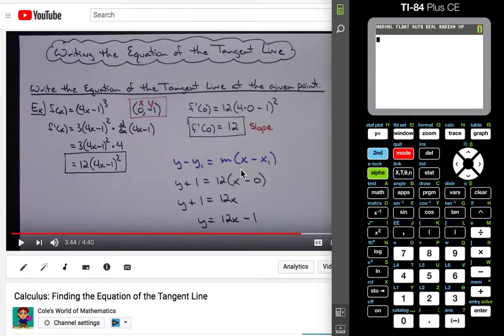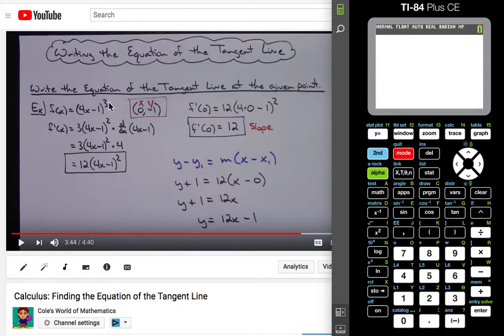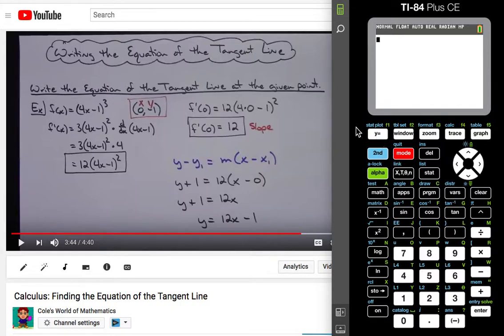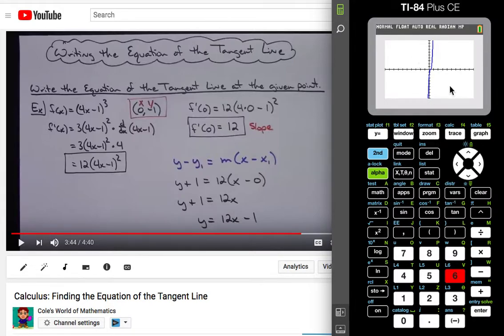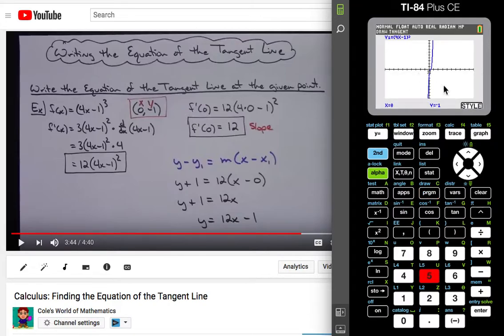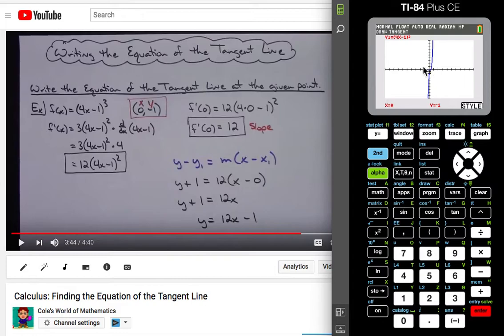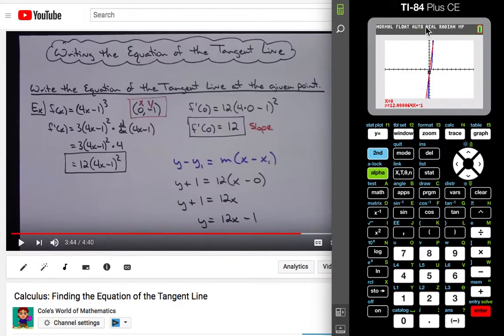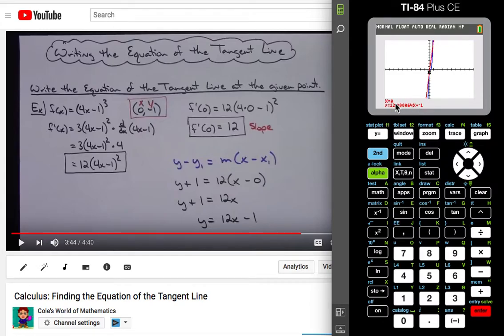How to Draw & Find the Equation of the Tangent Line on the TI 84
This video shows you how to find the Equation of the Tangent Line on the TI-84.  After it is drawn, the TI-84 will give you the Equation of that Tangent Line.